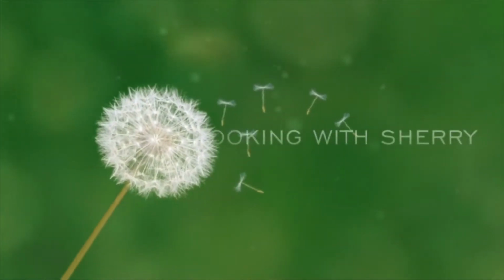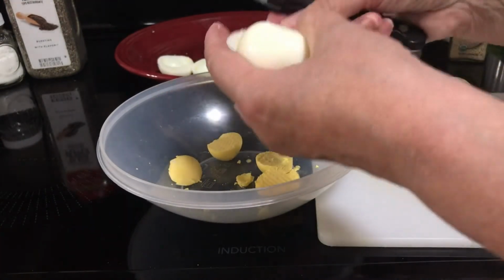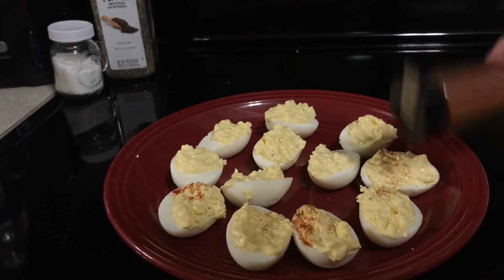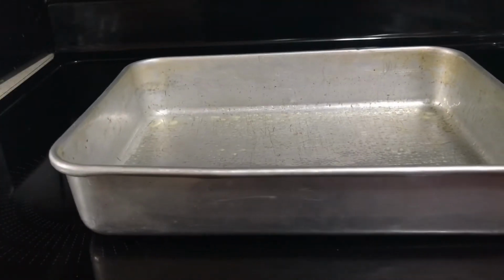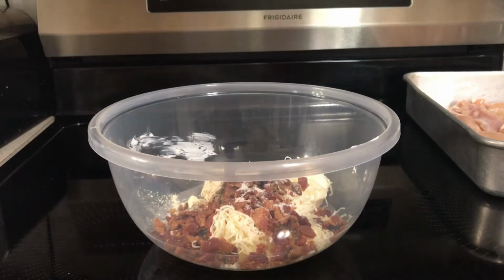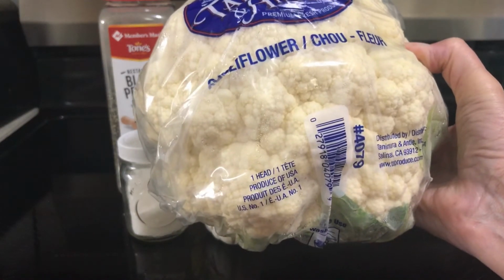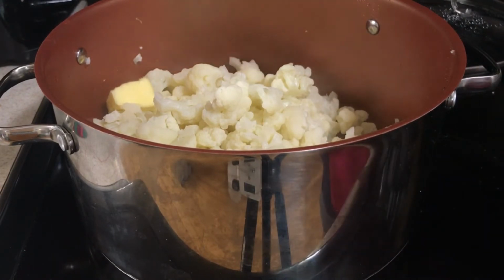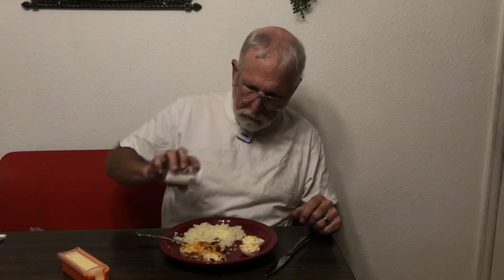Easy Keto Meal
Keto diets are very effective and popular, but it takes a lot of prep work, which for many is a deal breaker, this is an easy Keto Meal. I did find the cauliflower bland, but you can add cream cheese, or heavy cream to make it creamy and more flavorful. The eggs are good, but don’t taste like your standard deviled eggs, but omg, the crack chicken is awesome, even if you aren’t on a Keto diet.

Keto deviled eggs ingredients:
6 hard boiled eggs
1/4 cup avocado mayonnaise
1 Tb Dijon mustard
Salt and pepper to taste
Paprika, green onions, and sesame seeds for garnish

Keto mashed cauliflower ingredients:
2.5-3 lbs (medium) cauliflower head
2 large cloves garlic
1 Tb butter or olive oil
1/2 tsp salt

Keto crack chicken ingredients:
2 lbs raw chicken tenderloins
8 oz cream cheese, softened
8 oz mozzarella cheese(or other type of cheese)
2 scallions, finely sliced (or 4 green onions)
1 cup bacon crumbles
1 tsp garlic powder
1 tsp onion powder
1 tsp dill weed
1 tsp salt

Cooking Equipment:

👉 instant pot

👉 Buffalo check potholders

👉 salt and pepper shakers

👉 norpro fiskie

👉 5 piece silicone whisks

👉 3 piece vegetable peelers

👉 farberware 2 piece silicone whisks

👉 silicone slip on strainer with silicone gloves

👉 instant read meat thermometer

👉 mesh strainer

👉 6 piece cone forms

👉 induction Korean stovetop grill

👉 grape cutter

👉 3 piece baking mats

👉 star pak silicone spoon spatula

👉 2 piece tongs

👉 wooden handle skewers

👉 lemon juicer

👉 doggie treat maker

👉 farberware deep fryer

👉 farberware 7 in 1 programmable pot

👉 endurance egg piercer

👉 8 cup mixing/measuring bowl

👉 steam basket for instant pot